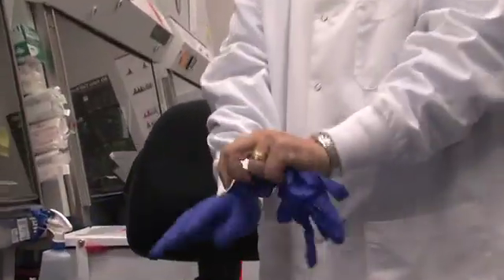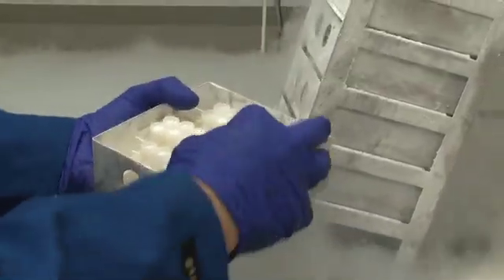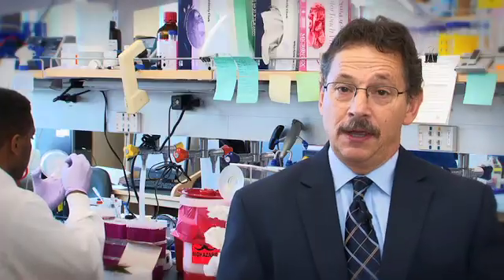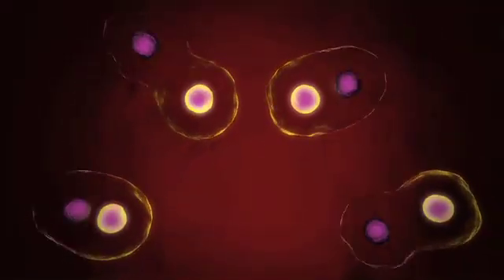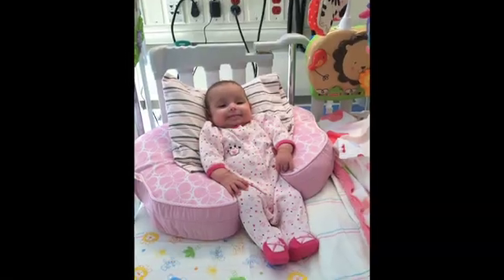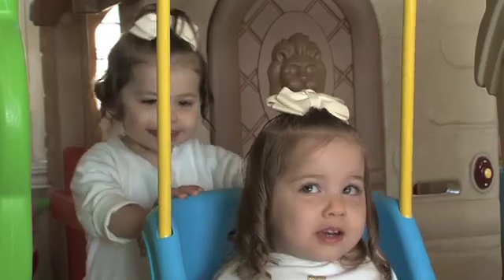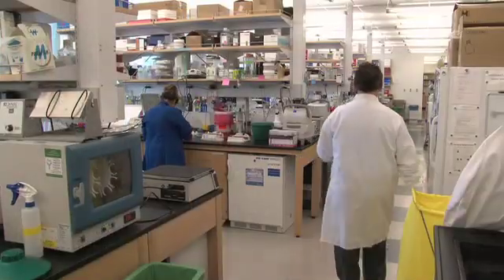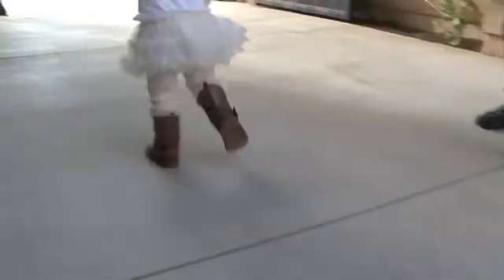UCLA Stem Cell Researchers Announce Gene Therapy Cure for 18 ‘Bubble Baby’ Patients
On November 18, 2014, researchers at UCLA announced that they had cured 18 children who were born with the so-called Bubble Baby disease, a genetic disorder that leaves the young sufferers without a working immune system, putting them at risk of death from infections, even the common cold.

A team led by Dr. Donald Kohn, a stem cell researcher at the university’s Eli and Edythe Broad Center of Regenerative Medicine and Stem Cell Research in Los Angeles, developed the breakthrough that cured 18 children who had adenosine deaminase (ADA)-deficient severe combined immunodeficiency (SCID).